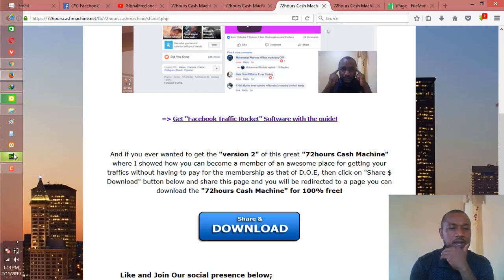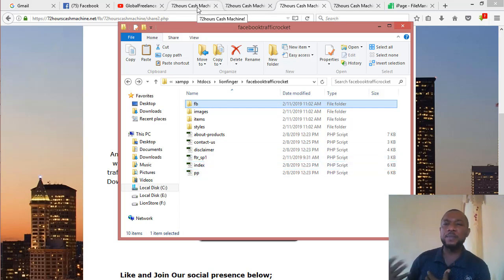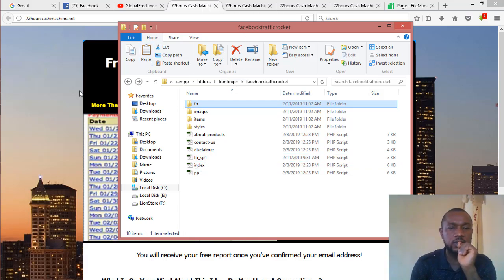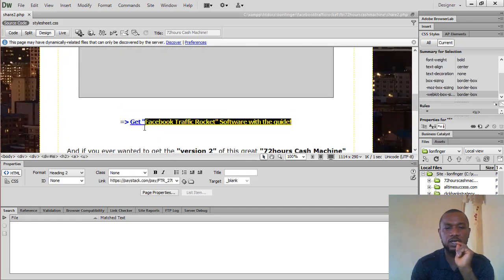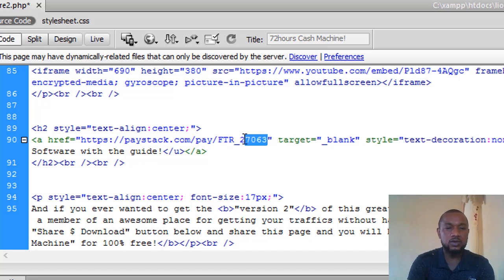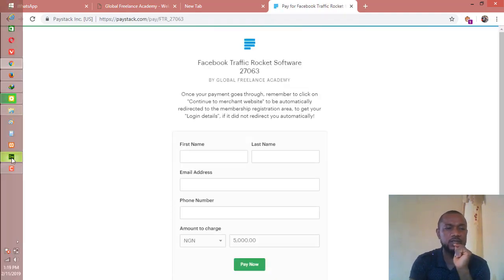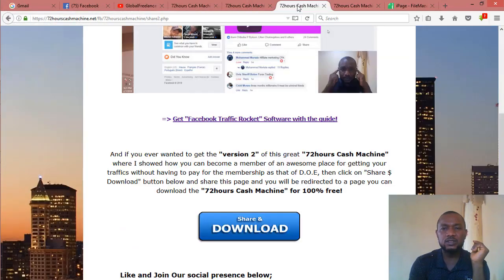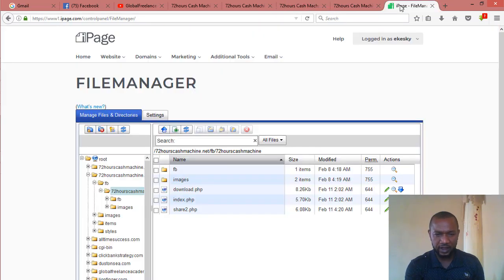#11 ftr website editing part2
Get your software for a Time limited discount of $60.
Once your payment goes through, make sure you join our VIP Telegram group using the link below where i share you your software script and  your unique referral link to be a reseller of the software if you want to make money online